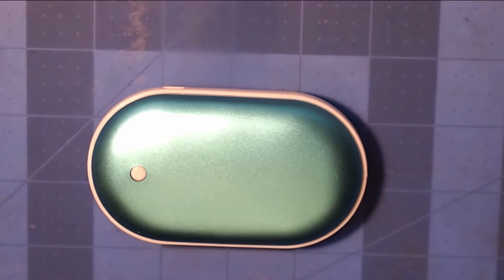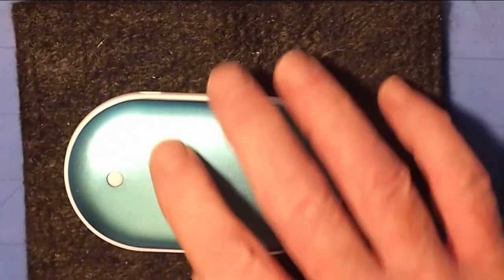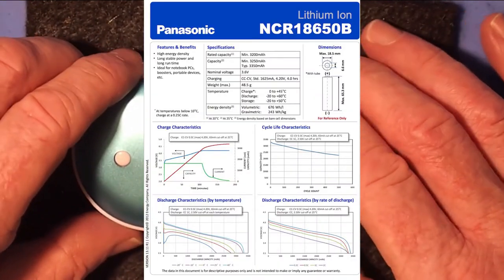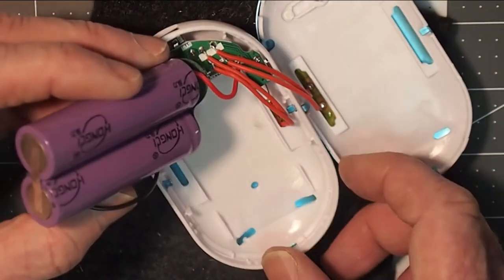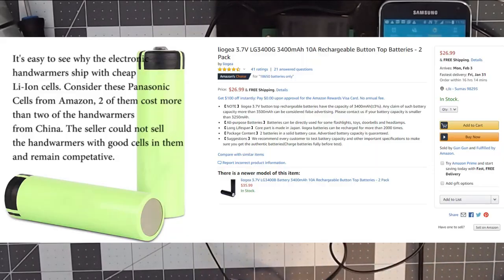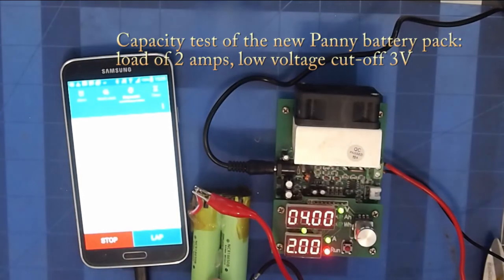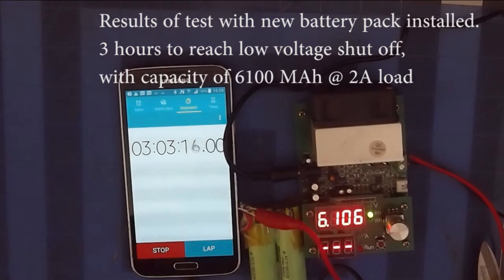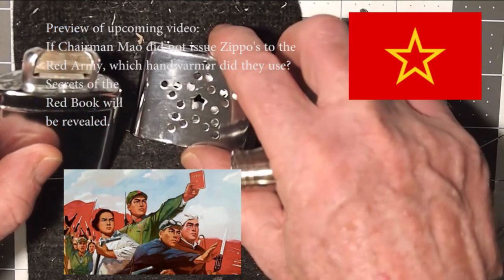Handwarmers S04E09: Chinese Electronic Handwarmers, making them effective, making them safe!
There is an appeal to the thought of a heat source you can put in your pocket that does not need oxygen, does not need stinky fuel, does not need to have the catalyst replaced in the burner, and does not require that you go to a website run by an impecunious senior with poor people skills to get your replacement parts. Of course the Chinese have thought the same thoughts, but in the true spirit of value added dynamics, have even built one with a built-in vibrator. For the first time in years, when I casually mentioned this to SWMBO, she seemed to develop an apparent interest in my vocation as a Handwarmer Influencer, and ordered me to source one and do a video on it. Of course, I obeyed, because like Lord Varys, I am nothing if I am not obsequious (and without scruple). Perhaps we'll look at supercharging that one with a 21700 cell in a future video.

The one in this video lacks the vibrator, but as evidenced in Big Clive's previously referenced tear down of the vibrator version of this handwarmer, is very similar. However Big Clive noticed a few deficiencies, so, to be truthful, I thought I could also jump on the Bandwagon and, for emphasis, flag them as well.

In the resultant video I try to make it appear as though other people's ideas are mine, take a rather sketchy Chinese electronic handwarmer, and demonstrate how to use your DIY skillset to make it into something you might actually want to use (as long as you do not place it near you testicles).

Timeline:
02:30 Start of teardown of handwarmer: view of the PCB and removing the native sub-par 18650 cells
03:00 Start of capacity test of native cells @ 2A load
03:45 Test results, MAh of cells: 1000MAh per cell (not 5,000 as claimed)
04:10 Notes on deficiencies of internal wiring
04:30 Image of the heating pad these use
05:00 Questioning the suitability of the wire guage to handle the current
06:40 Fast forwarding through the process of hot glueing and spot welding the cells with nickel strips (never solder onto the terminals of Li-Ion batteries, you MUST spot weld).
07:30 Soldering the mains onto the Nickel strips
08:00 Capacity test of the new Panny battery pack: load of 2 amps, low voltage cut-off 3V
08:25 Results of test with new battery pack installed. 3 hours to reach low voltage shut off, with capacity of 6100 MAh @ 2A load. Verified, 3 times more run time for this handwarmer by replacing better cells and wire guage.
08:40 Installing the new battery pack into the handwarmer case.
08:55 Will the operating temp of 60C damage the Li-Ion cells? Apparently not, as illustrated by this chart from "The Battery University".
09:25 Preview of upcoming video: If Chairman Mao did not issue Zippo's to the Red Army, which handwarmer did they use? Secrets of the Red Book will be revealed.

Conclusion: There is no free lunch. Batteries do not store as much energy as you may think (an average candy bar has 10 to the 6th power of Joules equivalent, whereas a AA battery has ten to the 3rd). If you want temps as high as 165F that will last for 12 hours or more, then there is no alternative to a liquid fuel handwarmer. If you just need something for a couple of hours for a quick bike ride, XC-Ski, and you are happy with a device that cannot sustain heat above 135F for long, then an electronic device may have it's place (you'll recall in a previous video we looked at how a flashlight in your pocket that can draw 3 amps will get as hot as an electronic handwarmer). But perhaps not with the batteries and wiring they send them from China with, be prepared to spend some coin on decent Li_ion cells, and make some of your own modifications.

Resources referenced in this video:
Big Clive measuring amp draw of unit: